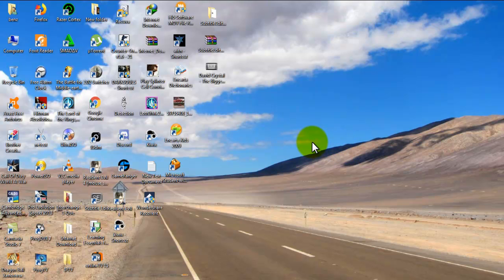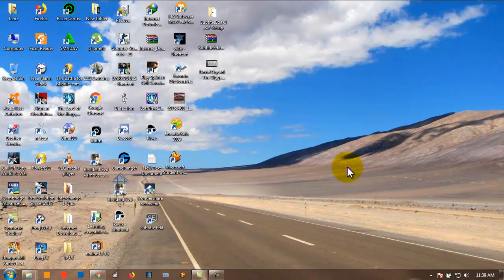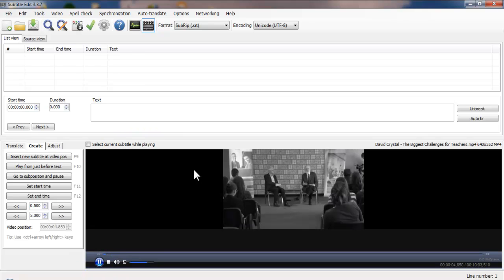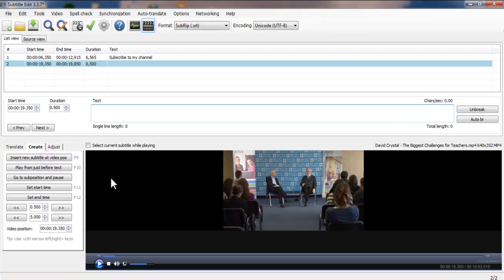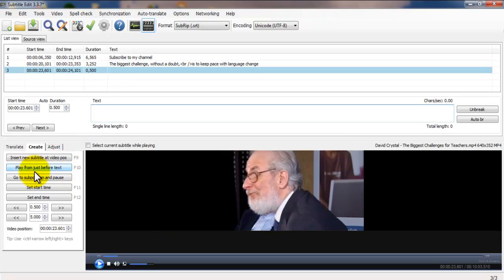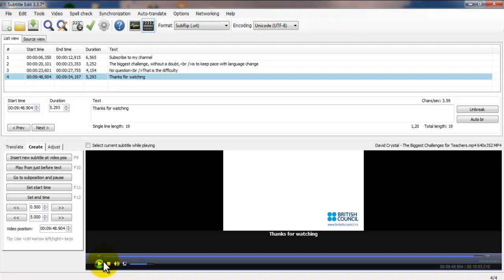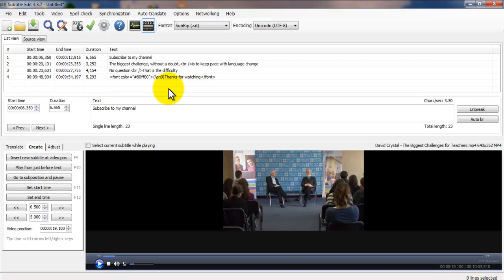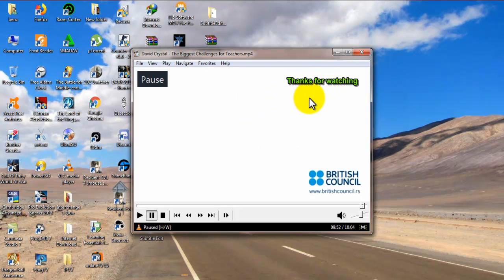How to Add, Adjust, Modify & Synchronize Subtitles in a Video or Movie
All you need to know about subtitles creation, modification and adjusting in this video. We go through the most important tools that we need to have whatever text in any video in an easy way and using the most efficient software there is.

Click on one of these links to download [VLC Media Player ]